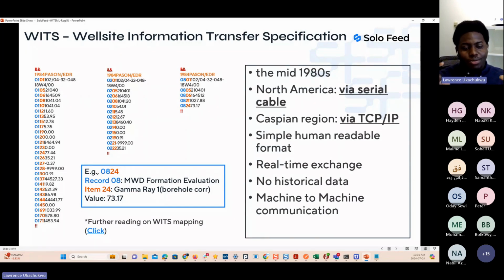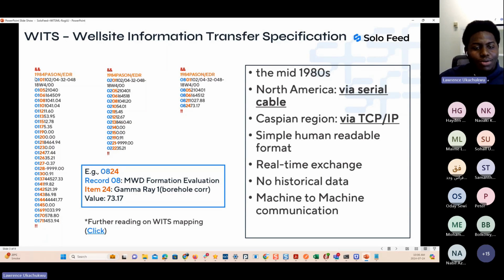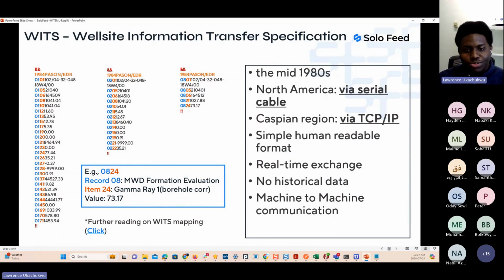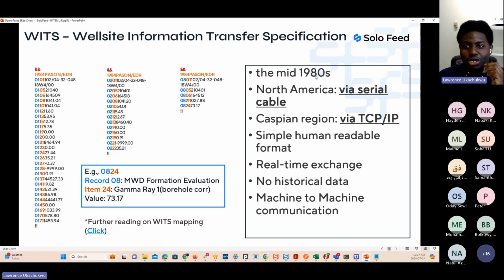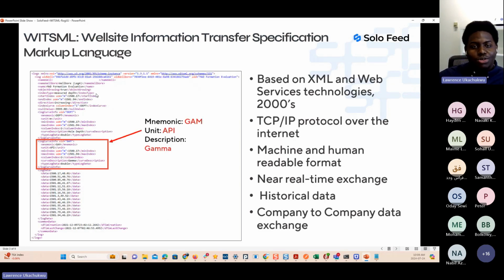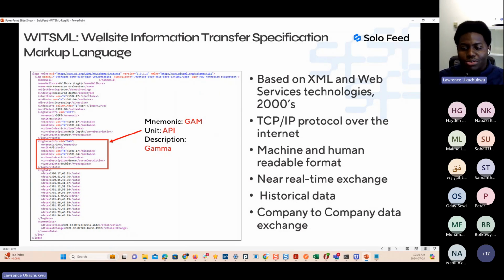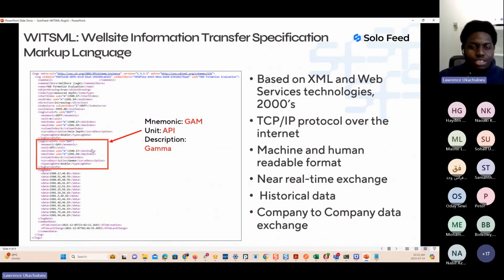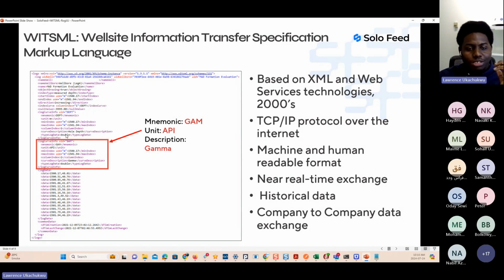Tutorials | WITS0 vs WITSML | What is the difference?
𝐓𝐰𝐨 𝐤𝐞𝐲 𝐩𝐫𝐨𝐭𝐨𝐜𝐨𝐥𝐬 𝐨𝐟𝐭𝐞𝐧 𝐚𝐫𝐢𝐬𝐞 𝐢𝐧 𝐝𝐫𝐢𝐥𝐥𝐢𝐧𝐠 𝐝𝐚𝐭𝐚 𝐭𝐫𝐚𝐧𝐬𝐦𝐢𝐬𝐬𝐢𝐨𝐧: 𝐖𝐈𝐓𝐒0 𝐚𝐧𝐝 𝐖𝐈𝐓𝐒𝐌𝐋.

Our Global Data Coordinator, Lawrence Ukachukwu, MEng, E.I.T, explained their differences in our recent webinar ⤵️

In the comment section below, please tell us how your experience with WITSML data streaming has been and what challenges you have found most difficult.